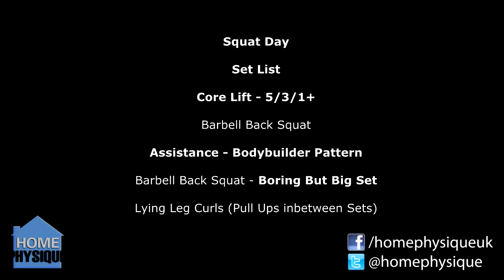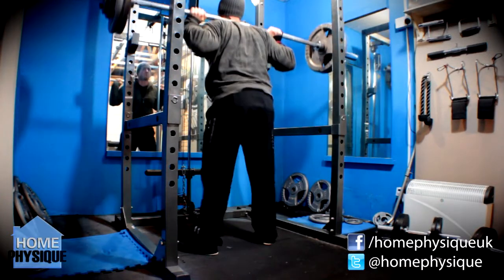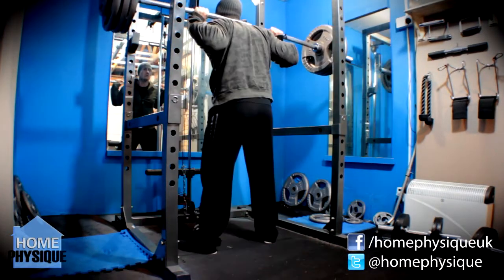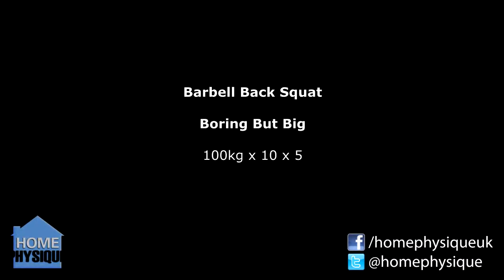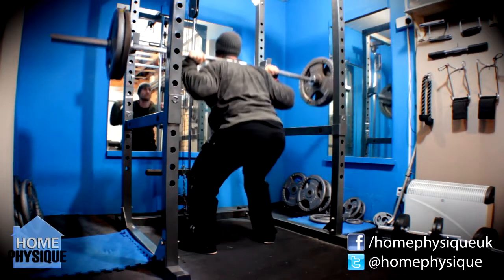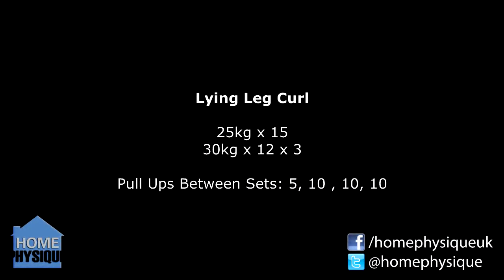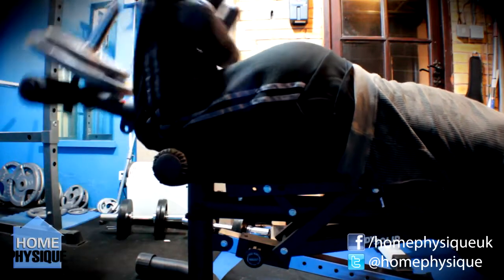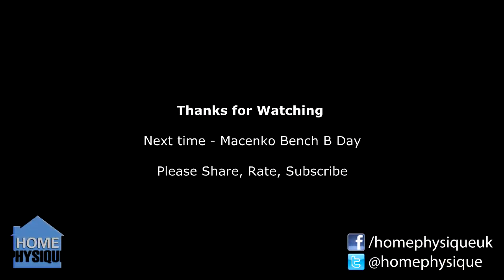Shut Up and Squat! | Wendler 5/3/1 C5.3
Ok so a very simple and straight to it routine today. It was Week 3 of Cycle 5 and 1+ Day... so I had to Shut Up and Squat!

Managed to hit 150kg x 3 reps on my 1+ set, I am sure I could of maybe ground out another rep but I would have had to rest slightly longer after that last rep... and I don't like doing that!

Followed up with Boring But Big Squats at 100kg for 5 sets of 10 reps... said I was going to stay here till depth improved but to be honest I am more than happy with all of the sets. I even hit the bars on one of my last sets which really through me off hah.

Finished with some leg curls to hit the hamstrings, with some bodyweight pull ups thrown in between sets - just trying to get some more back stimulation going on.

Home Physique is an ongoing project started by me to show my transformation from a chubby couch potato into a competing Natural Amatuer Bodybuilder.

This Bodybuilding / Fitness channel is dedicated to motivating and inspiring others to achieve their goals and offers free advice, tips and information on exercises, routines and nutrition guides along with supplement and equipment reviews.

Dan